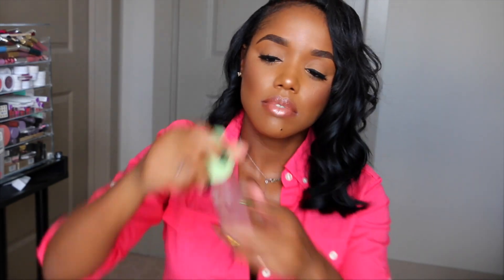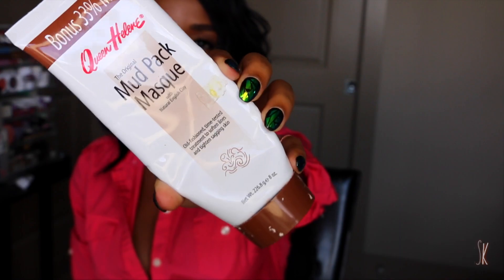My Current Favorite Skincare Products | Ellarie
I've finally narrowed done some of my top current favorite skincare products that I frequently use for clear, healthy skin. Great skin always starts with healthy habits such as a goo diet, water, sunscreen etc., but these products always come in handy for me when I need extra help.

PRODUCTS MENTIONED:
Pixie Glow Tonic To Go
Urban Skin Rx HydraBalance Light Moisturizer
Queen Helene Mud Pack Masque
Queen Helene Mint Julep Exfoliant
Queen Helene Grape Seed Peel Off
Pur Detoxifying Mud Masque
Lancome Genifique Youth Activating Concentrate & Eye Cream
Peter Thomas Roth 24k Gold Mask
No Mo-Stache
Jouer Lip Conditioning Treatment